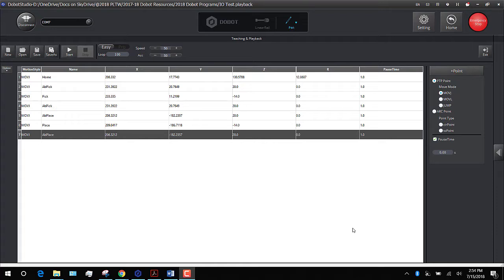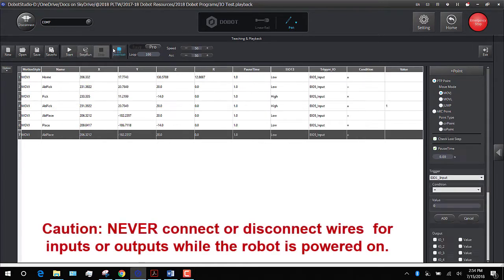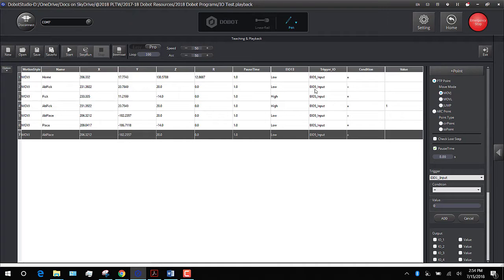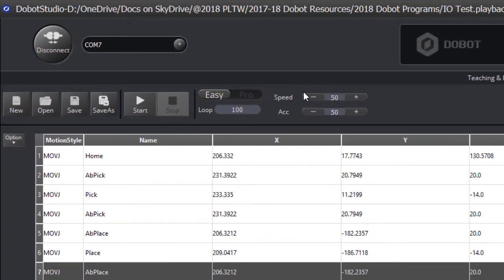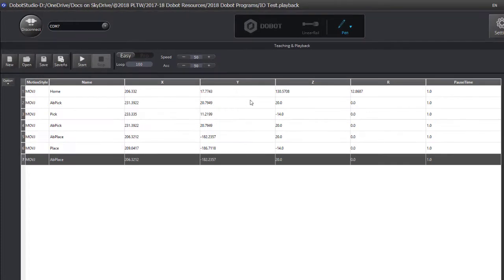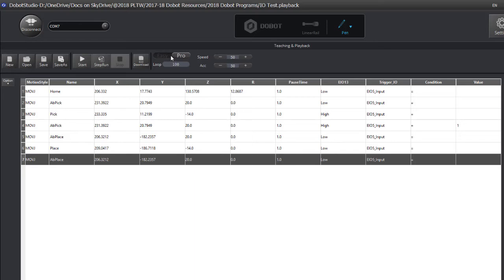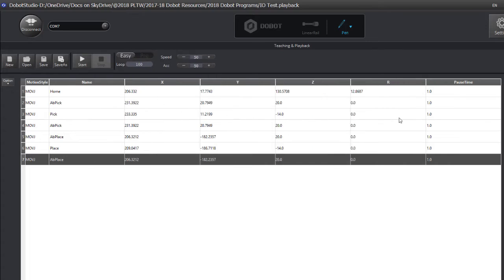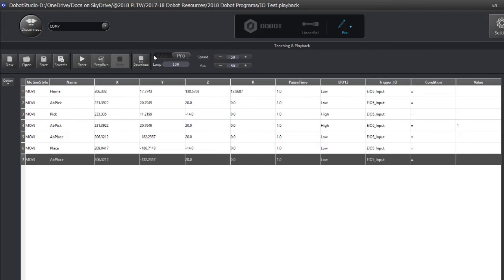Dobot Studio: Pro Mode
Want to use inputs and outputs on your Dobot Magician? You need to be in Pro mode!